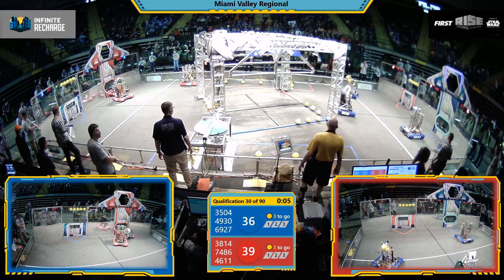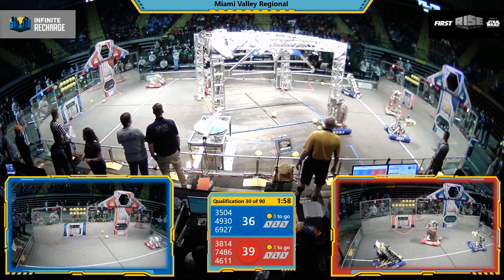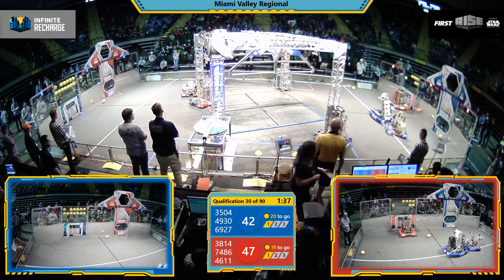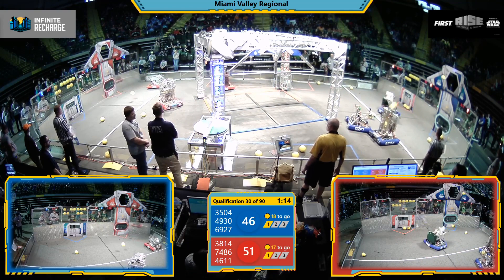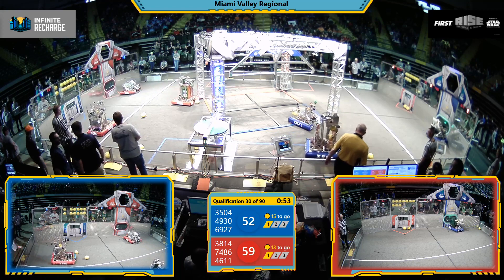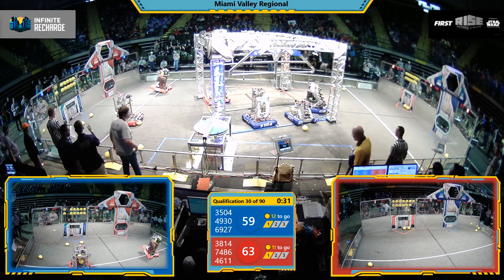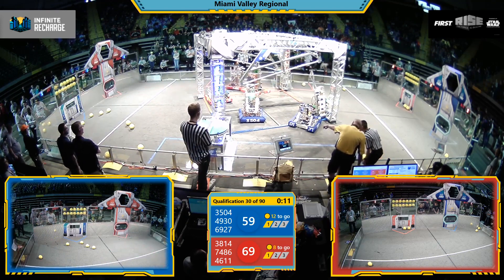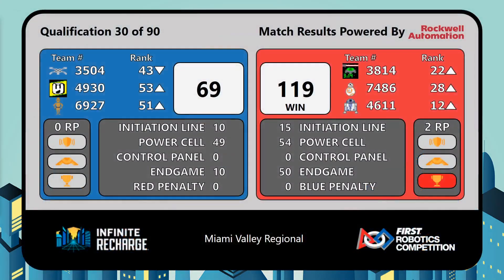Qualification 30 - 2020 Miami Valley Regional